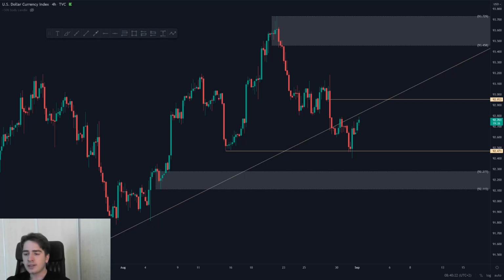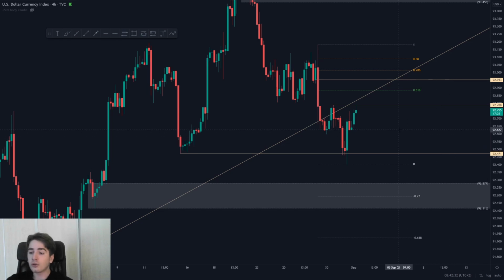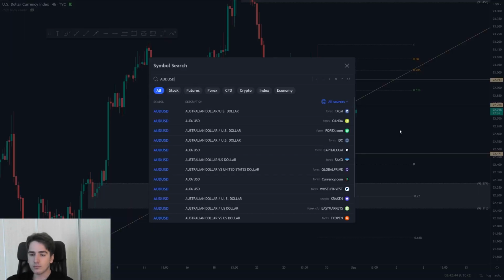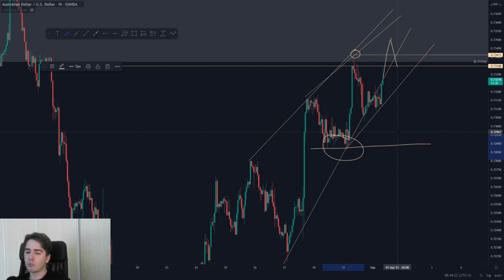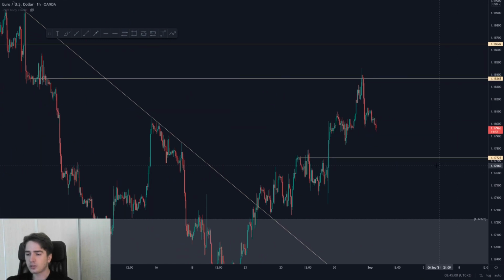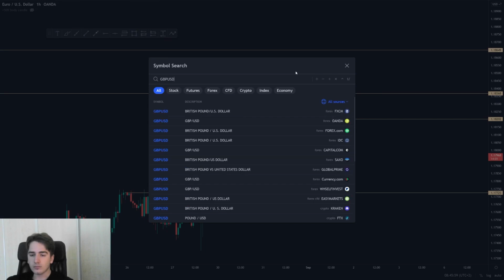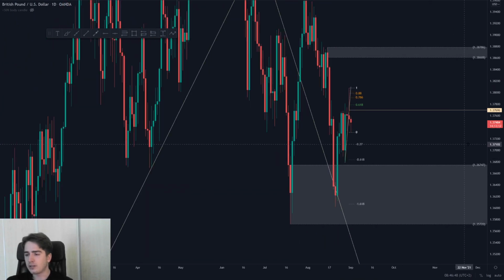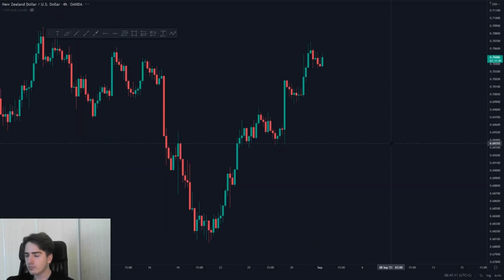GBPUSD, EURUSD, NZDUSD, AUDUSD, GOLD & DXY - Daily Forex Market Analysis - Volume 106.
APPLY to work 1-1 with me and my team. We take a limited number of new members each month.